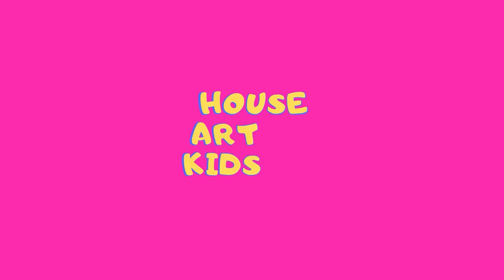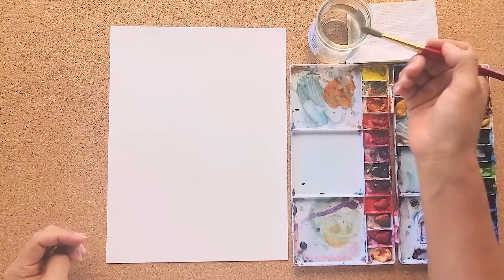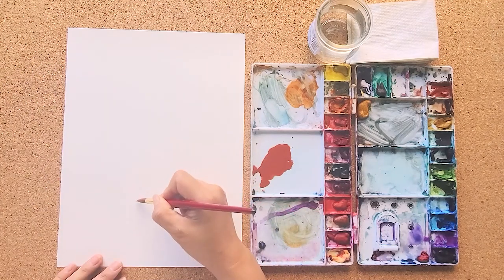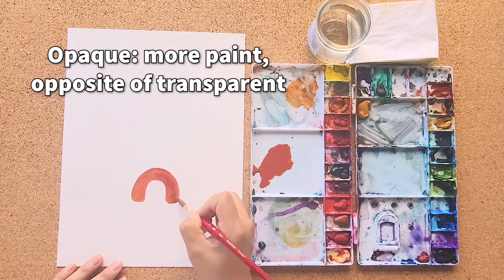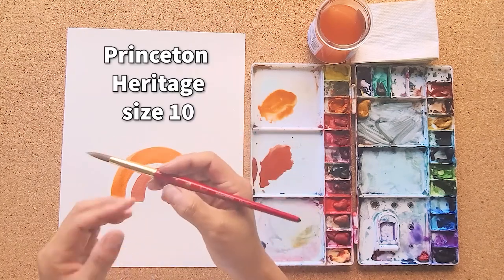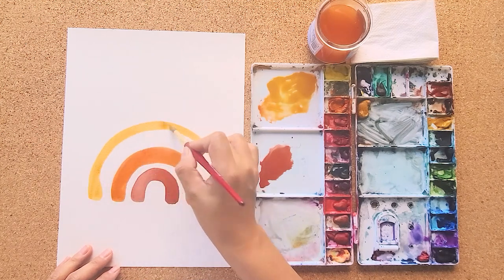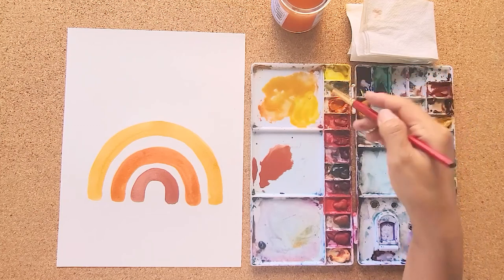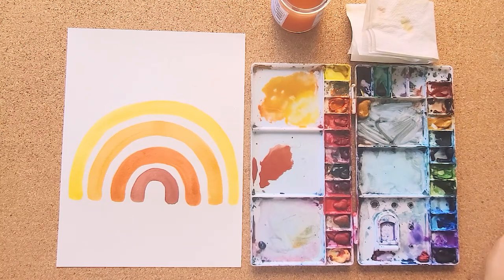Desert rainbow wall art | Easy watercolor techniques tutorial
Follow along with this easy tutorial and make your very own Desert Rainbow wall art.  This step by step video explains all of the must know tips about watercolor.  Great for watercolor beginners. .

Materials:
Watercolor paper